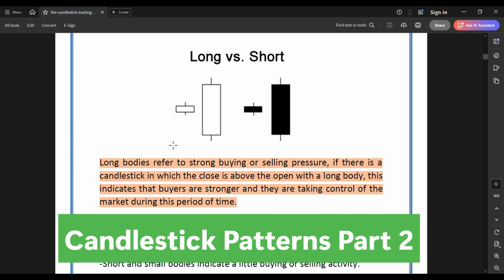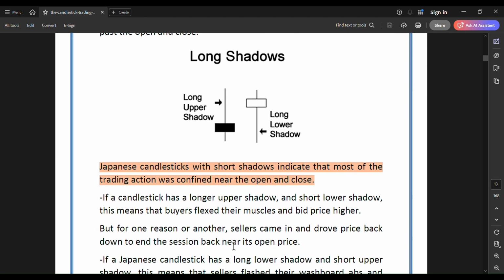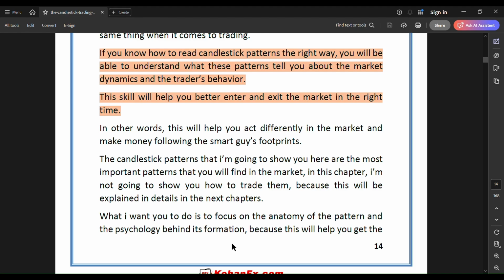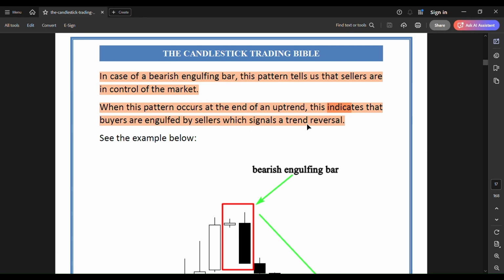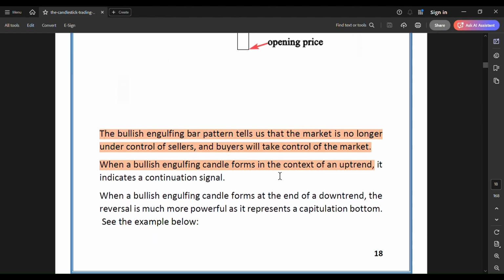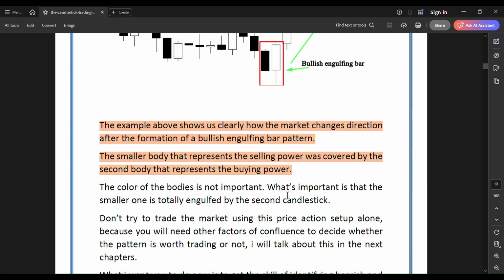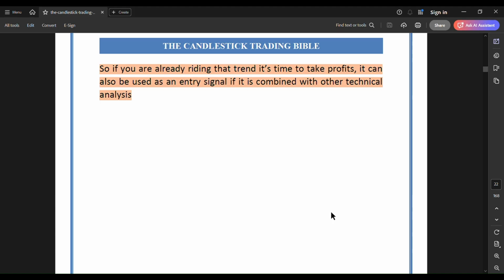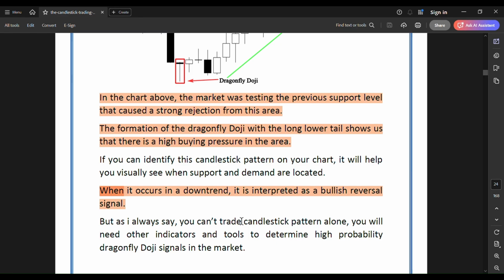Candlestick Patterns Part 2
THE CANDLESTICK TRADING
Overview
The eBook is divided into the following sections:
1-Candlesticks Anatomy
Just as humans, candlesticks have different body sizes, and when it
comes to trading, it’s important to check out the bodies of candlesticks
and understand the psychology behind it. that’s what you will learn in
this section.

2-Candlestick patterns
Candlestick patterns are an integral part of technical analysis,
candlestick patterns emerge because human actions and reactions are
patterned and constantly repeated.
In this section you will learn how to recognize the most important
candlestick patterns, the psychology behind it’s formation, and what
do they indicate when they form in the market